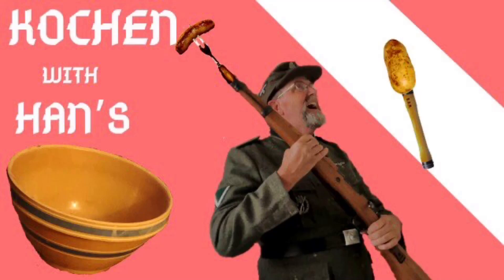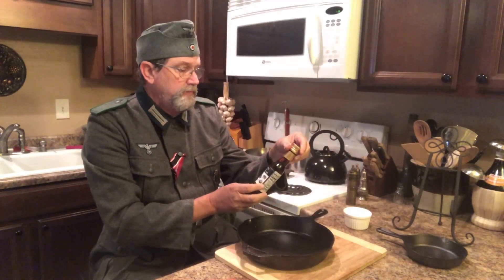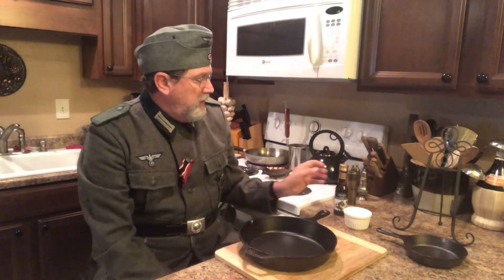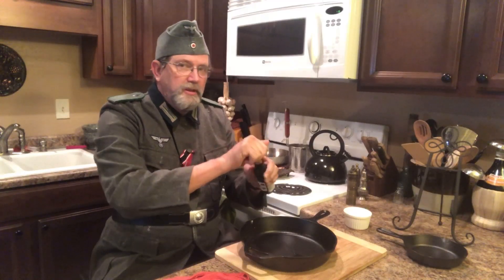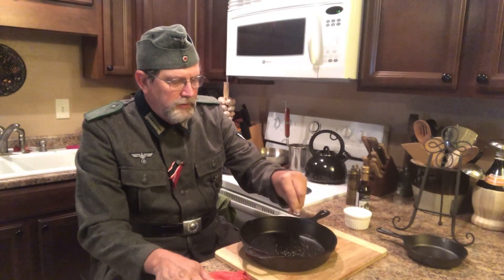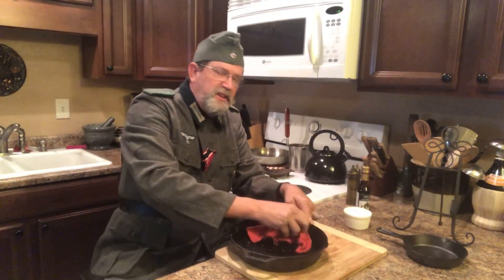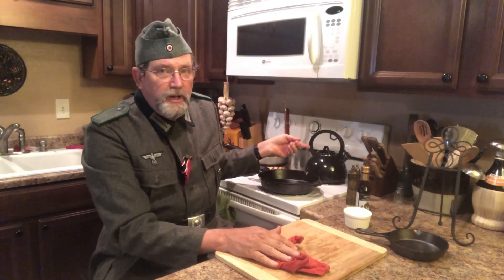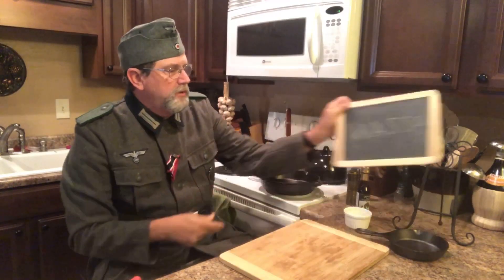Kochen with Hans cast iron